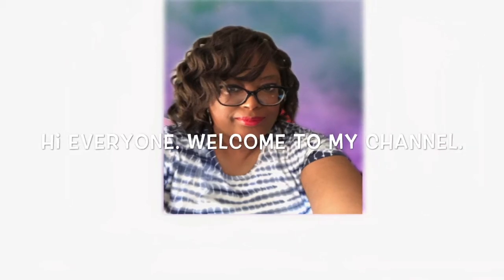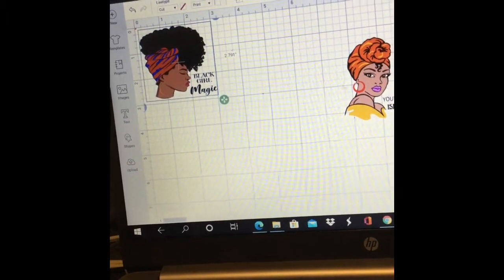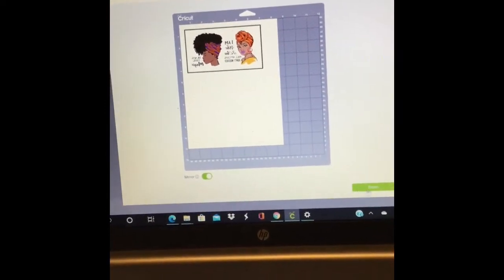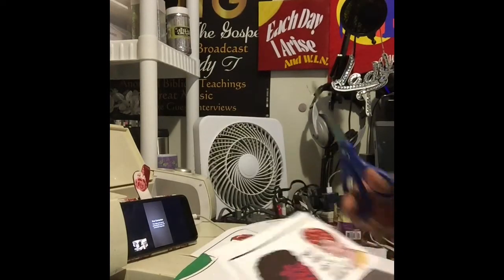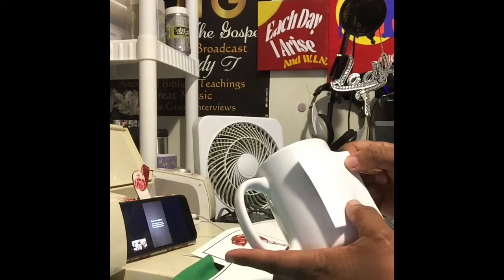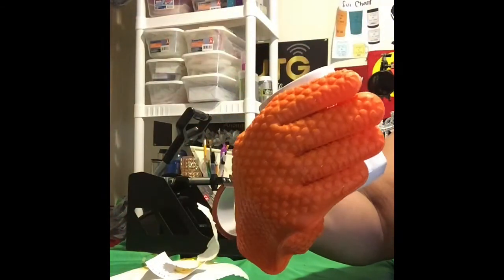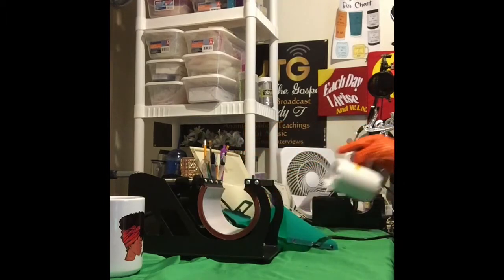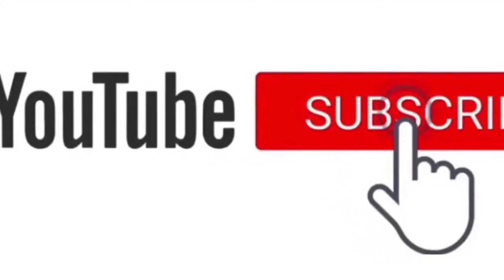How To Sublimate Coffee Mugs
In this video, I show you how I sublimate an 11 oz  and a 15 oz coffee mugs using my cup press. This cup press is not the kind that you would attach to the heat press.
I want to give a shout out to Tracie Manning Tucker. She is in a Facebook group named Brown Girls Craft With Cricut. She gave me instructions on how to get more vibrant colors on my Epson WF 7710. I purchased the images  from DesignsByAymara on Etsy.